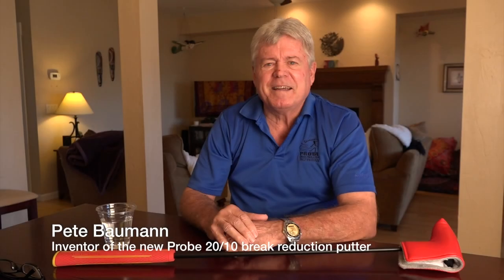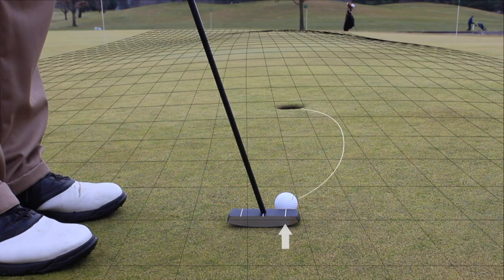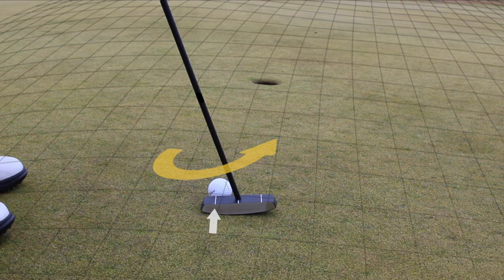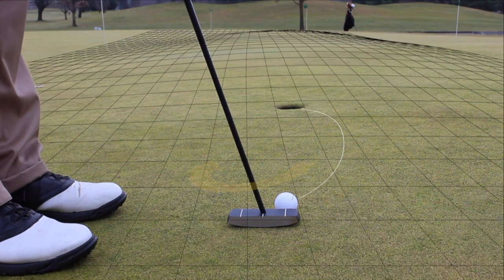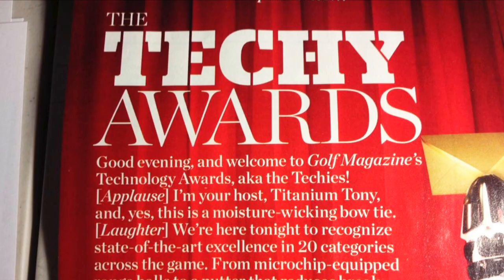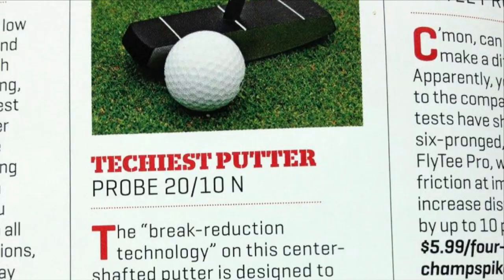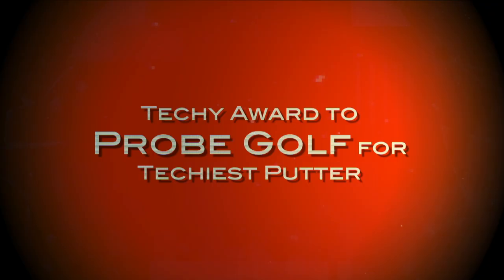Probe Golf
This video is about Probe Golf's 20/10 putter